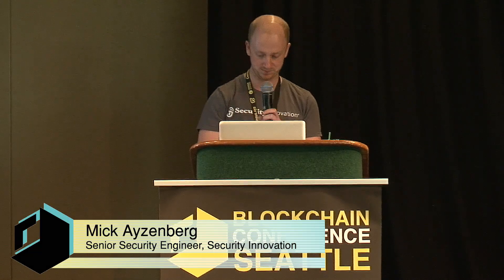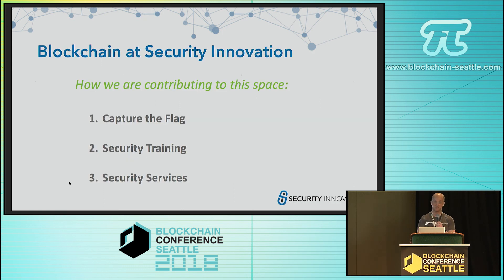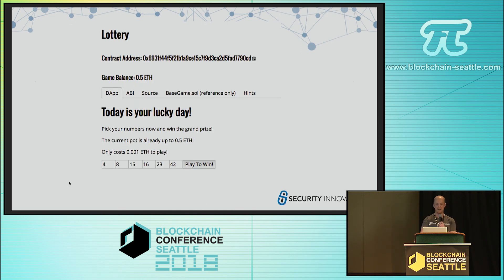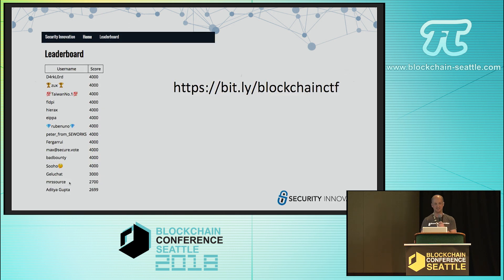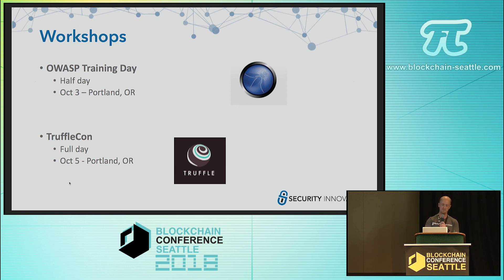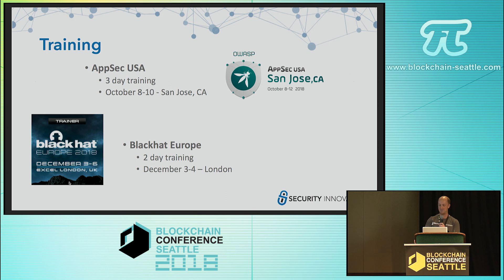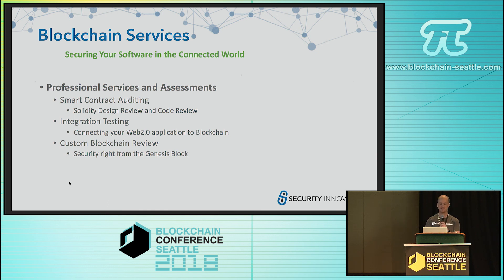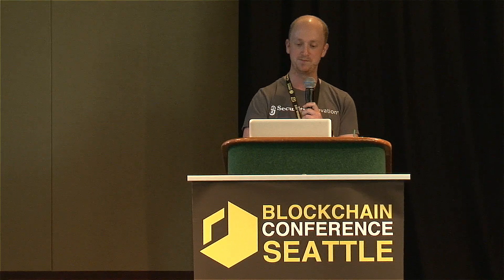Company Intros - Security Innovation